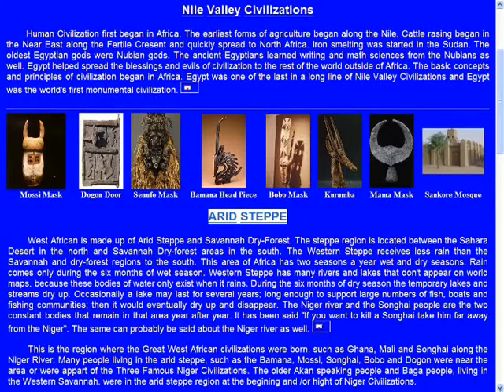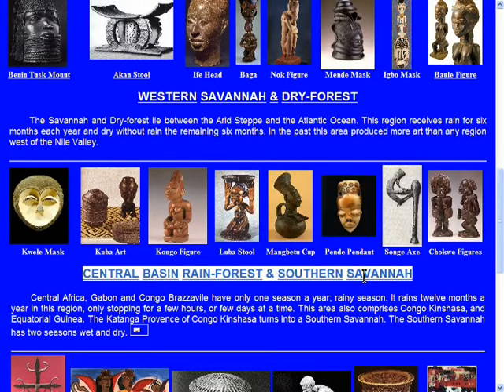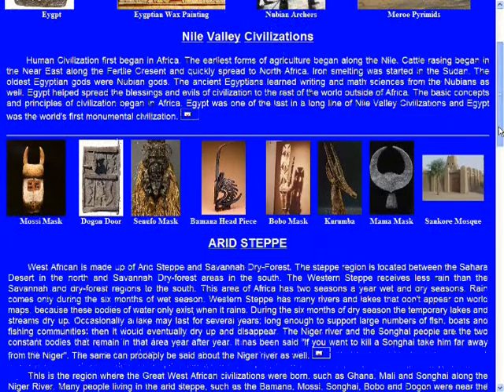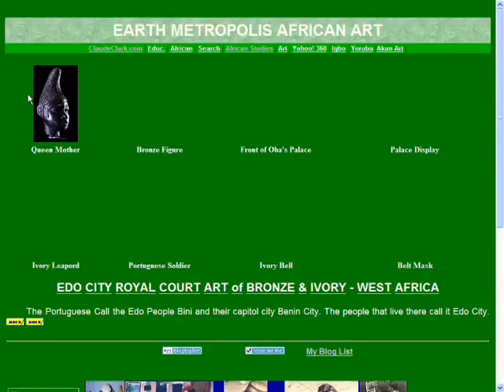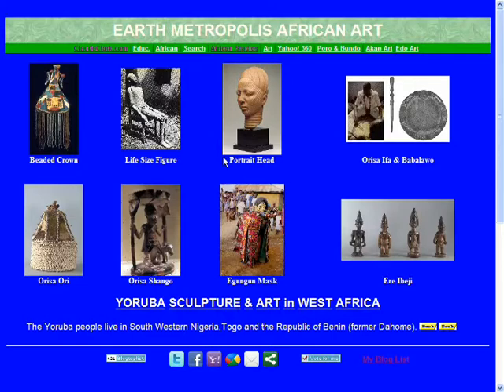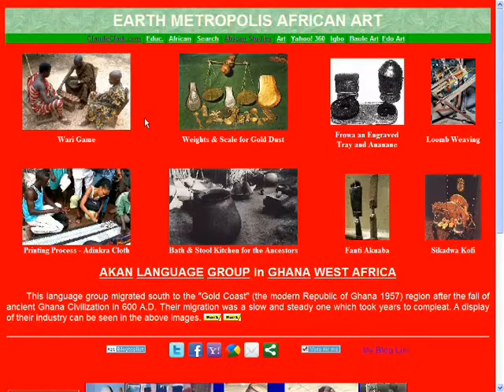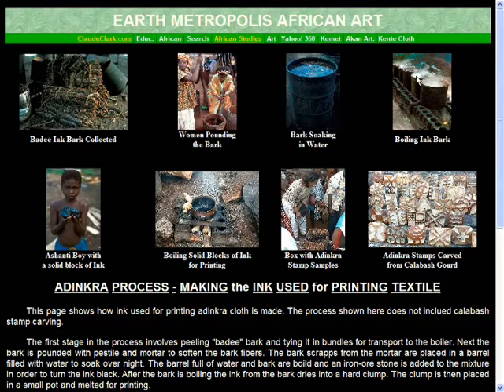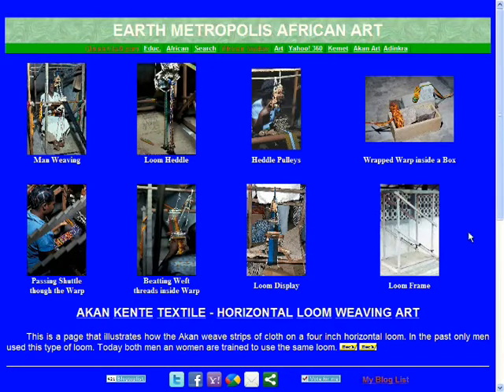African Studies part 1 0001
Claude Clark at businessnet.multiply.com African Studies Art @ Earth Metropolis.com